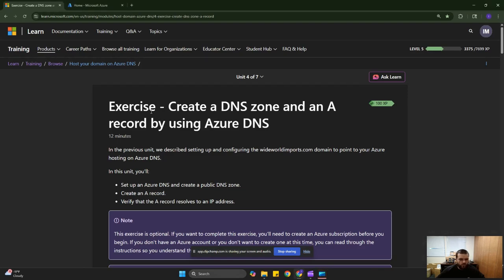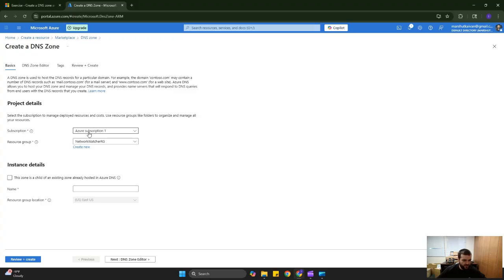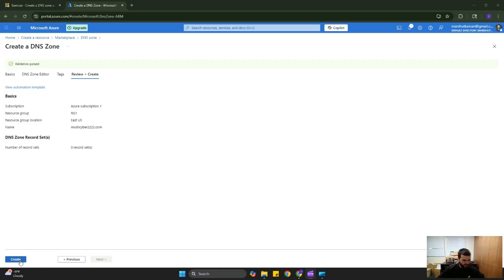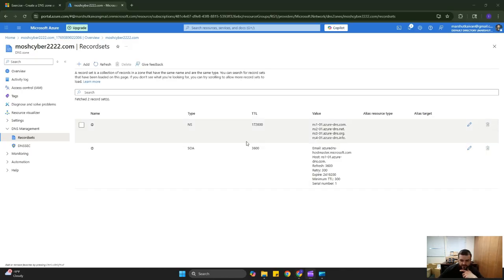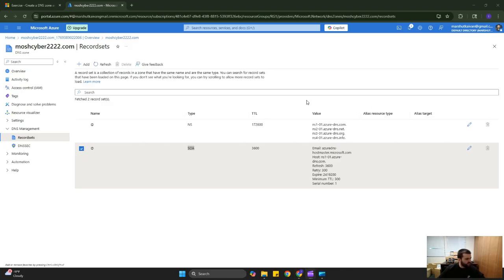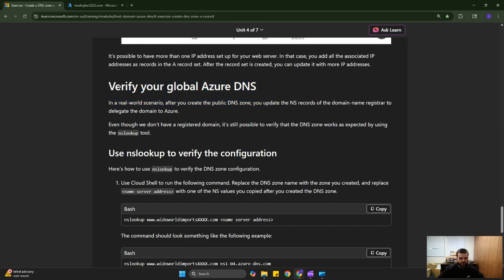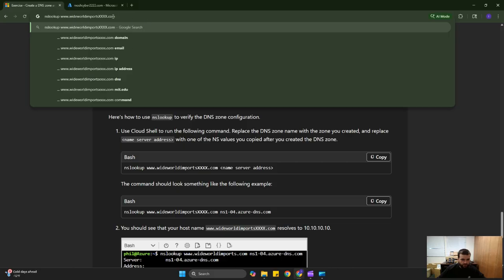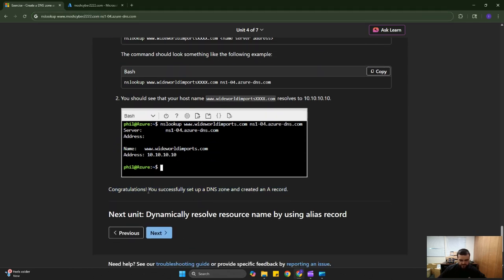AZ-104: Create a DNS Zone and an A Record by Using Azure DNS